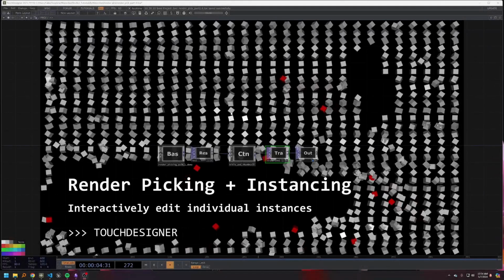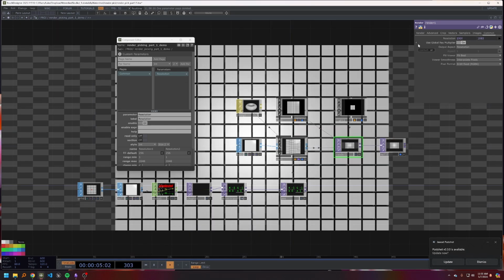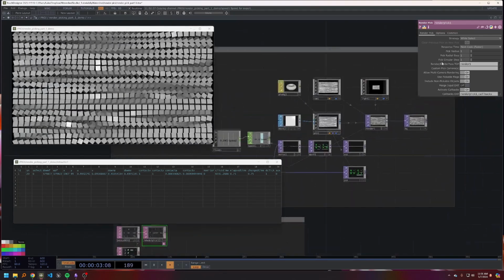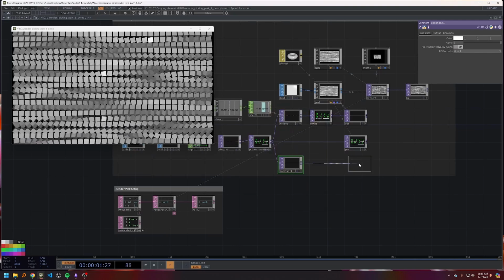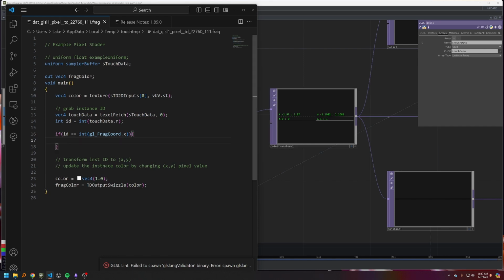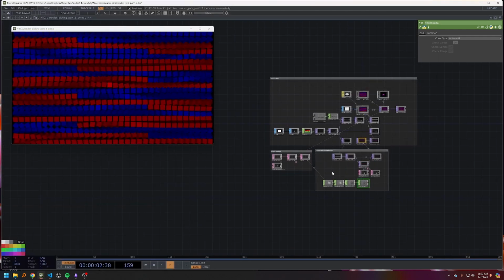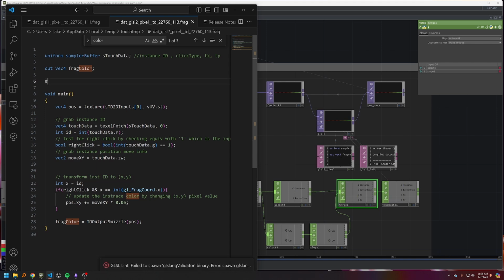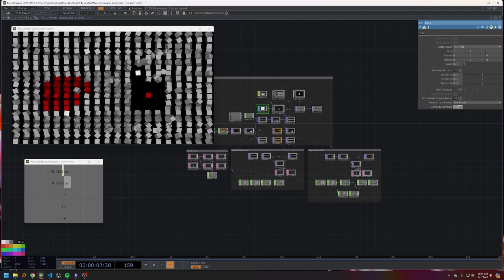Render Pick DAT with Instances in TouchDesigner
Render picking is a super powerful tool for building everything from interactive visuals to fully-featured UI components. In this tutorial, I will review basic render picking usage (through the Render Pick DAT) and focus on how to use render picking to edit specific instances individually using the mouse.

Learn how to change instance color, click and drag instances to move them around, and more!

I have added a 'scale with middle mouse' feature in the project file, as mentioned in the video as an exercise for the reader ;)

00:00 - Intro
02:07 - Simple instancing setup
10:03 - Render Pick DAT
16:59 - Updating Instance Color from Render Pick DAT
28:52 - Update Instance Position from Render Pick DAT